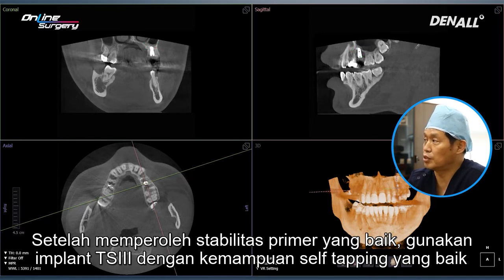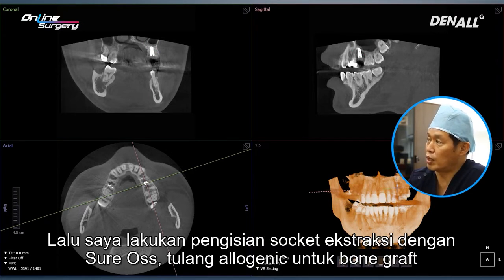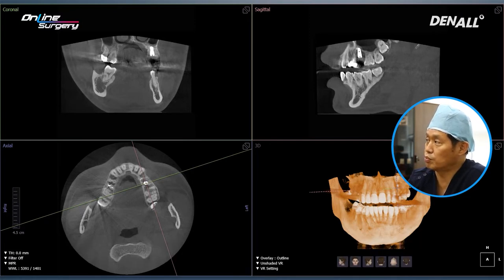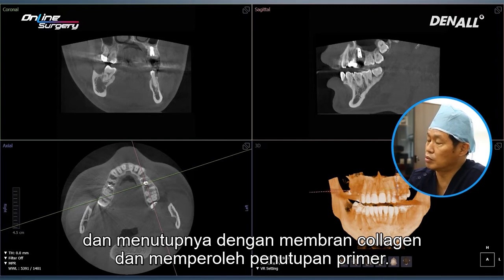[Online Surgery] Pemasangan Implant Immediate dan Ekstraksi Gigi #25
Online surgery kali ini membahas mengenai pemasangan implant metode immediate implant setelah melakukan ekstraksi pada Gigi #25